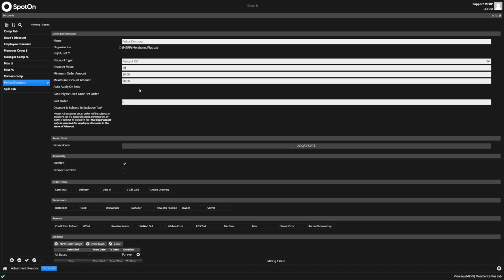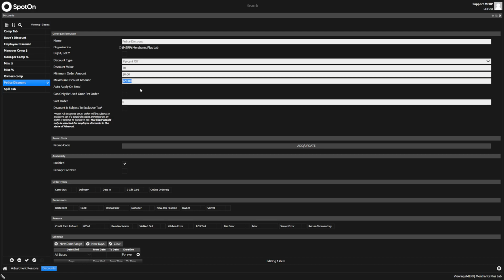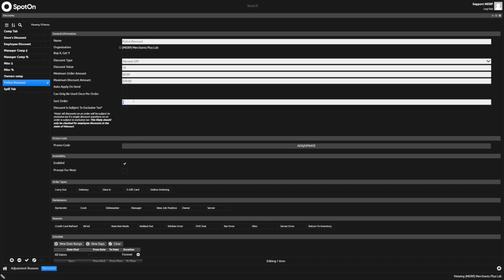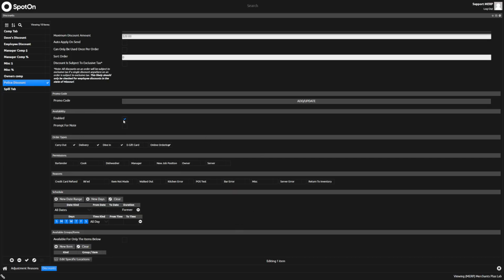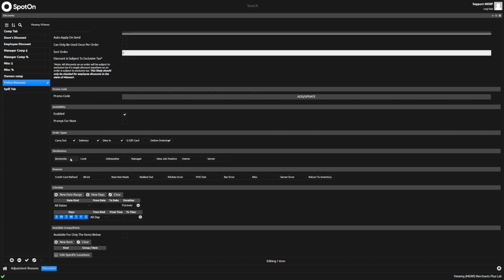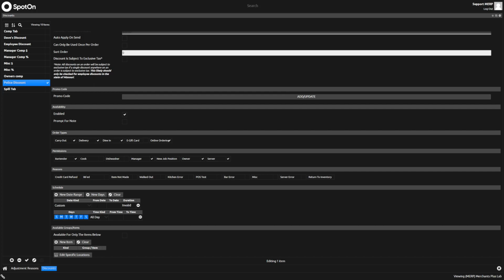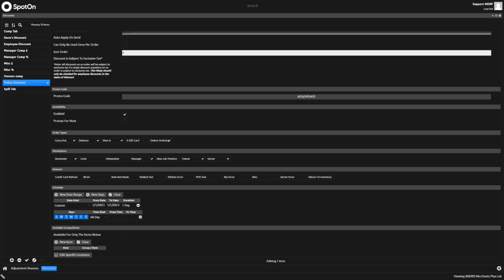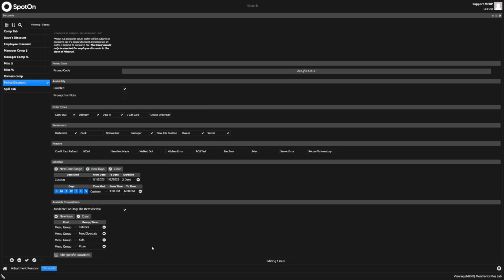SpotOn Training - Discounts w/ Merchants Plus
In this video, we go over adding discounts into SpotOn.